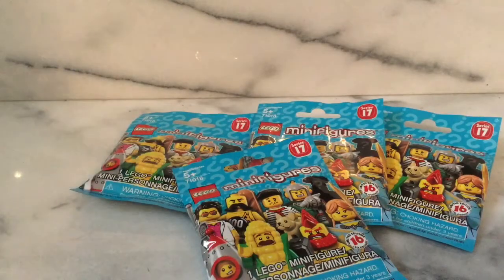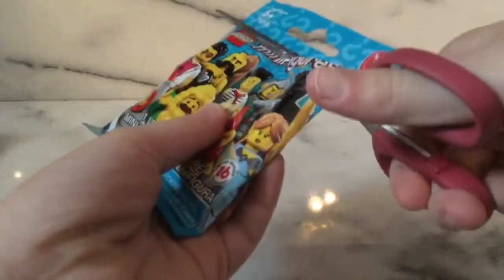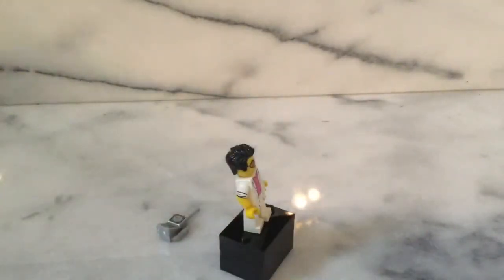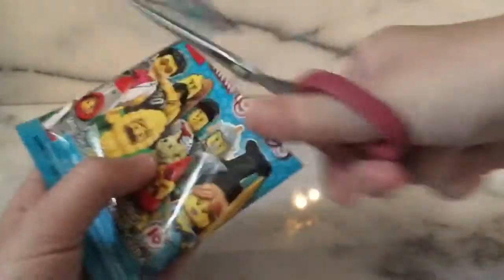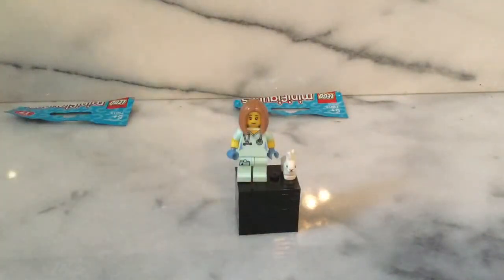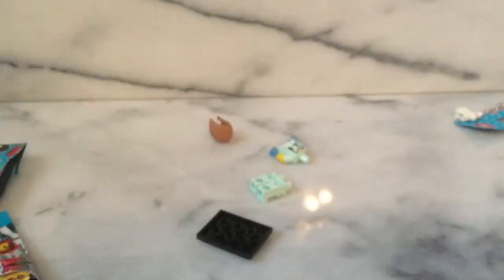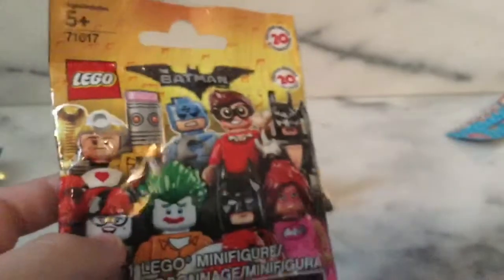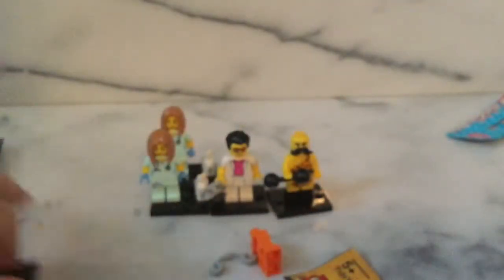Lego Minifigures series 17 unboxing, plus surprise blind bag!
I hope you enjoyed my first unboxing on this channel! Tell me in the comments below if you would like to see me do more unboxings on my channel and also who would you like to see me build out if Lego!